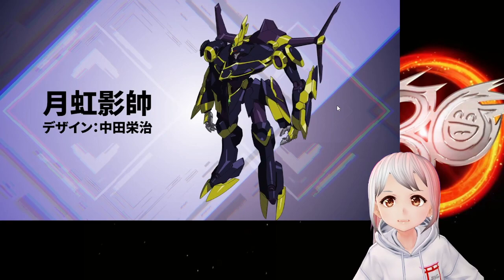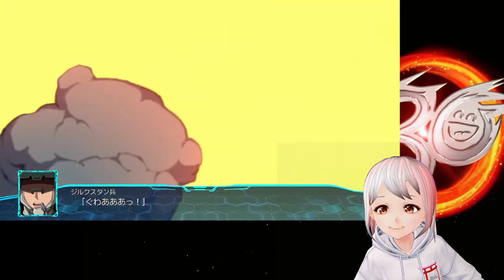Super Robot Wars 30 PV2 Analysis & Breakdown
It came out overnight because I'm in Australia, but now it's time. Check out the original PV here without me rabbiting